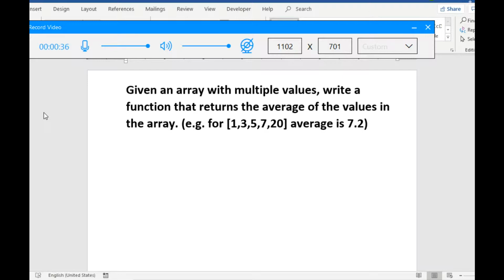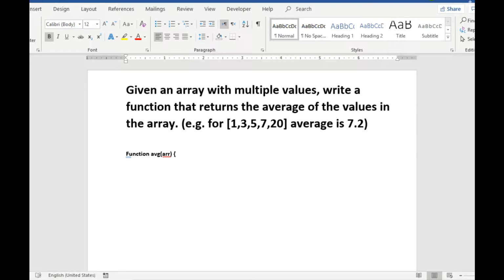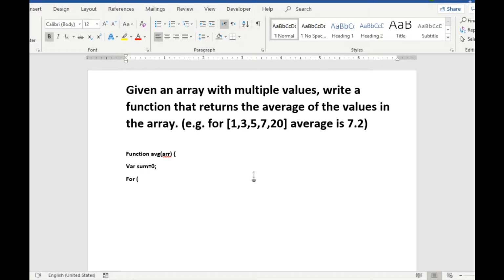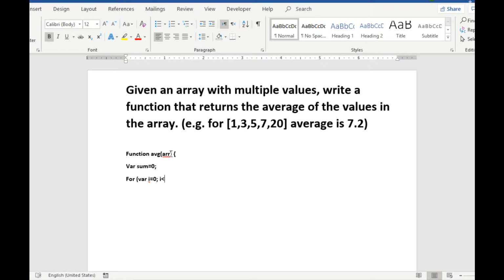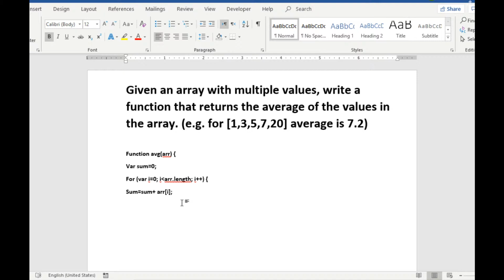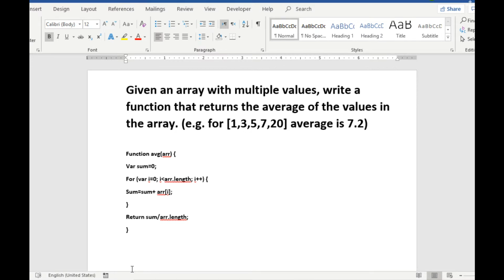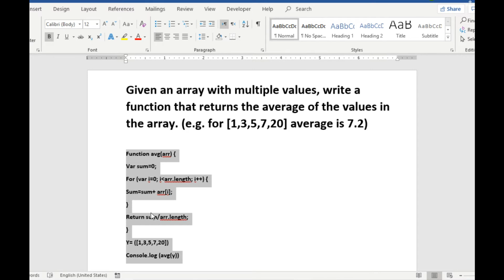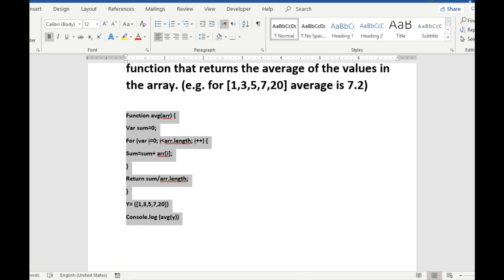Learning Algorithm- How to fund an avg of array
writing an algorithm to find the average of given values.

I had some mistakes in English pronunciation in this video, please ignore them! ;)